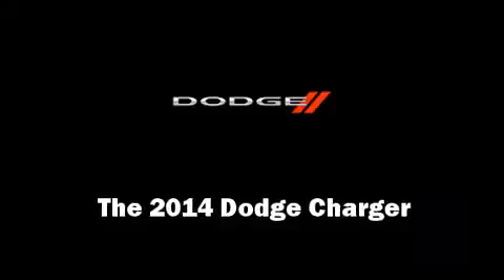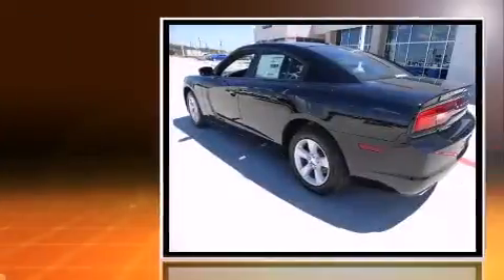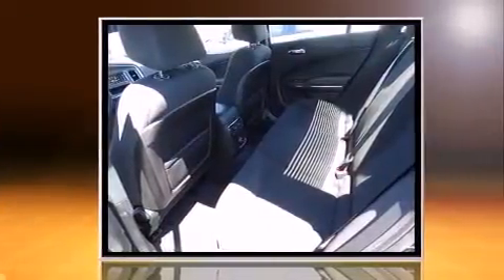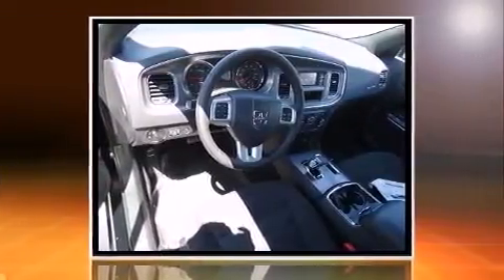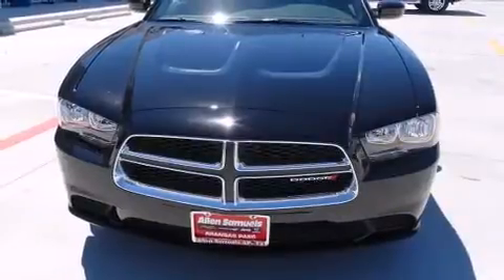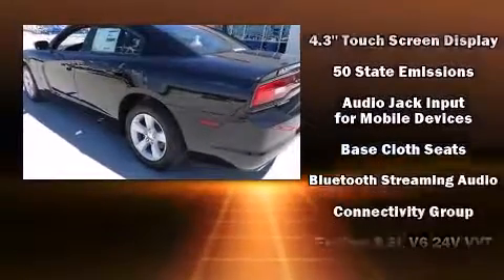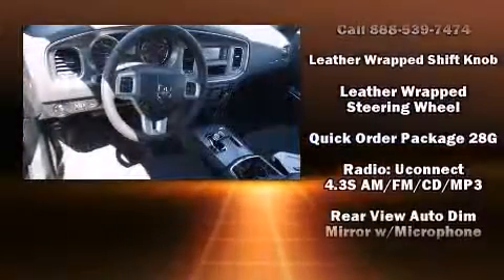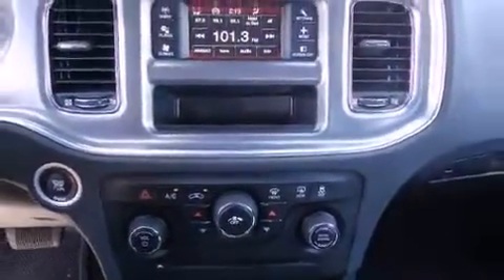2014 Dodge Charger SE in Aransas Pass, TX 78336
The 2014 Dodge Charger. This 4 door, 5 passenger sedan is ready to drive off the showroom floor! Under the hood you'll find a 6 cylinder engine with more than 270 horsepower, and for added security, dynamic Stability Control supplements the drivetrain. All of the premium features expected of a Dodge are offered, including: front and rear reading lights, a tachometer, speed sensitive wipers, an outside temperature display, telescoping steering wheel, power door mirrors, and 1-touch window functionality. Audio features include a CD player with MP3 capability, and 6 speakers, providing excellent sound throughout the cabin. With side curtain airbags supplementing the rest of the safety network, you can be assured that you and your passengers will experience top-tier protection. You will have a pleasant shopping experience that is fun, informative, and never high pressured. Please don't hesitate to give us a call.